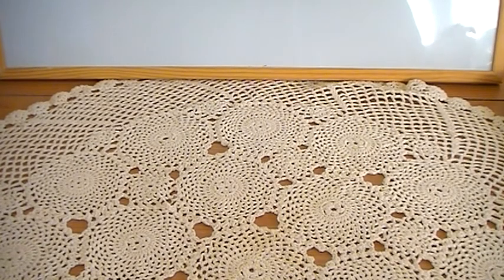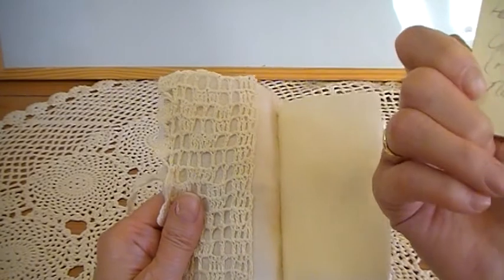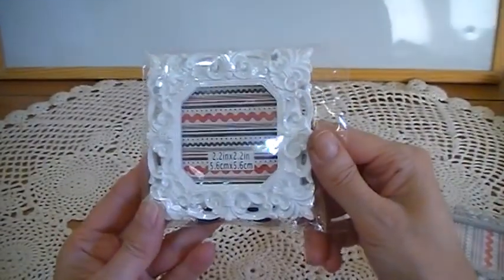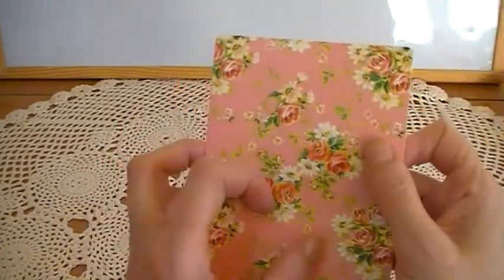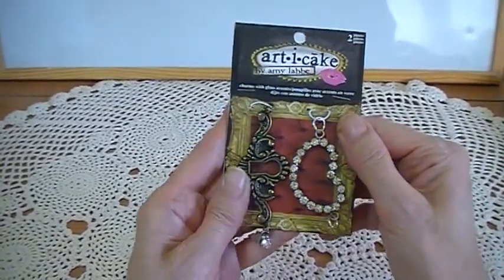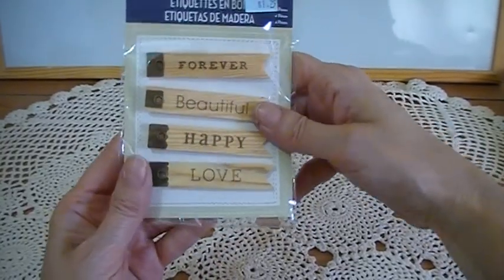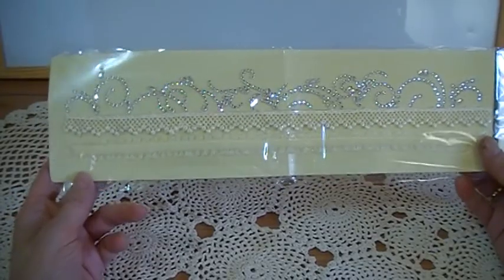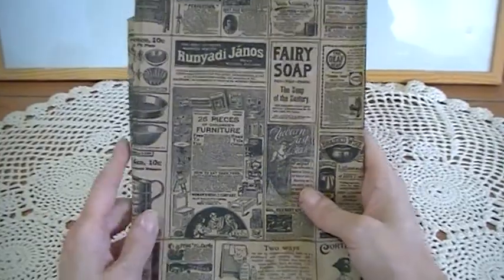Part 2 Personal swap from Ann (Rio1888) on youtube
Lovely gifts from Ann (Rio1888) on youtube, thankyou Ann they are all really lovely